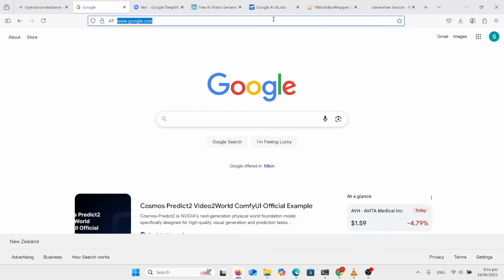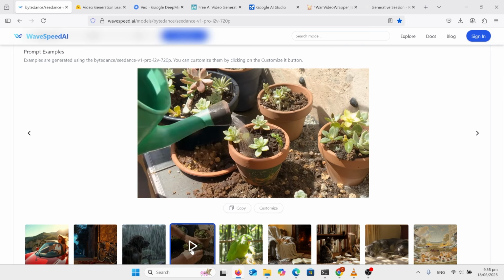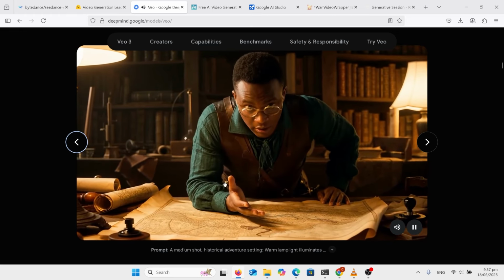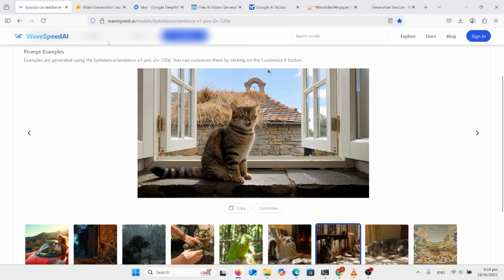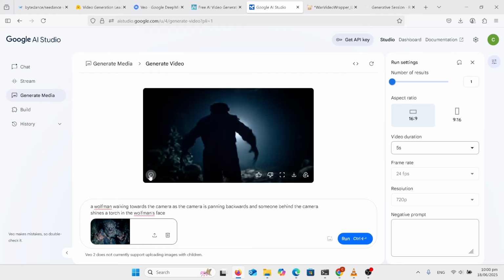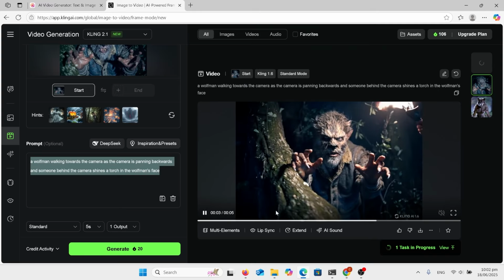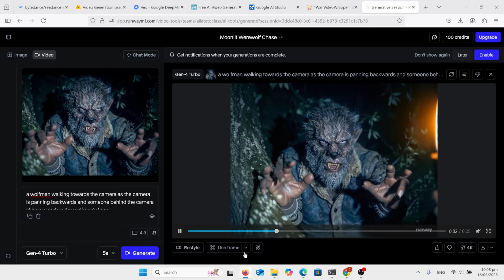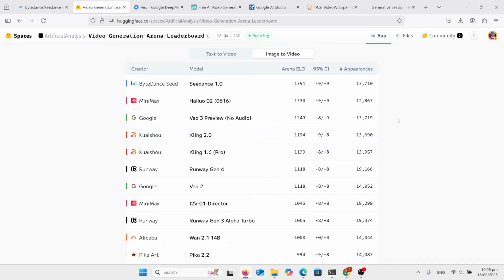Seedance 1.0 Free - vs - Veo 3 Kling 2.1 Runway 4 Minimax 02 FusionX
Seedance 1.0 Free link and paid link pro
Comparisons of Veo 3 Kling 1.6 RunwayML 4 Minimax hailuoai and wan 2.1 FusionX. Learning AI easy Tutorial online commercial AI video generator products Text to Video and Image to Video. Which one is the best right now!